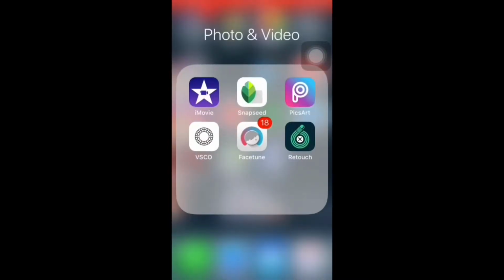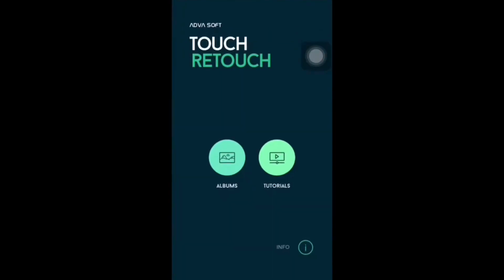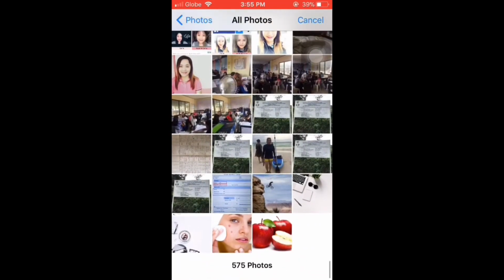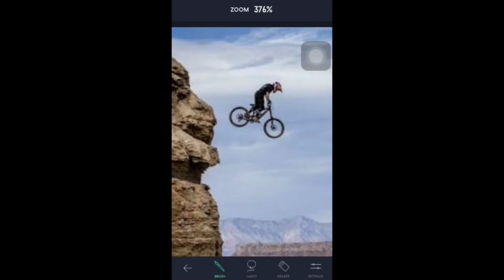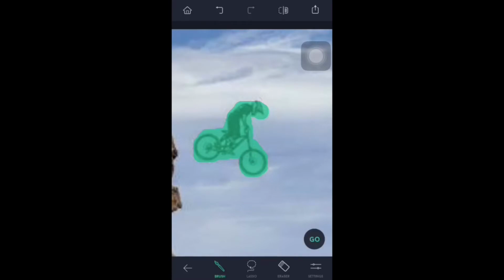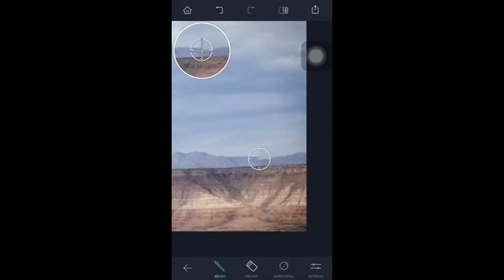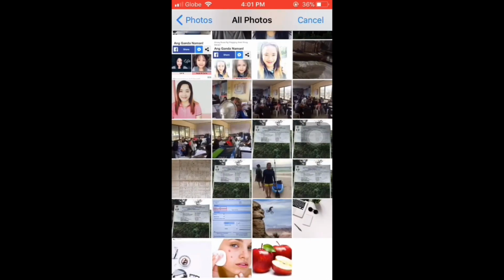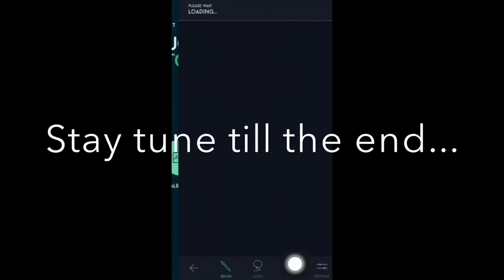EASIEST WAY TO REMOVE OBJECT ON THE PHOTO (Tutorial Ft. Touch Retouch)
Hi guys! At last, this tutorial video is up. I've been workin' this for 3 days. Since I'm in my lazy mood.. (haha) but I will make it  up to you guys, next time.

But for now, I'm sharing to you my secret on how to edit like a professional. Removing an object on a Photo.

See more of this tutorial video.

TURN ON MY POST NOTIFICATION TO BE NOTIFY :)

Peace Out!

I edit my VLOGS using Imovie

Camera - My Iphone 5s